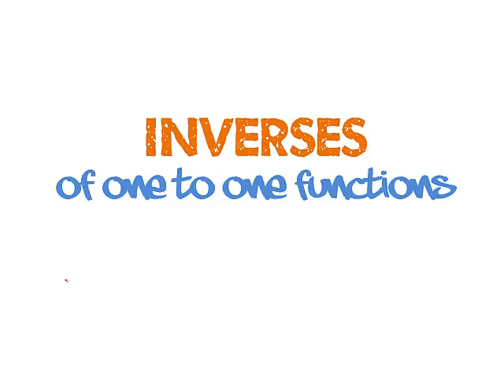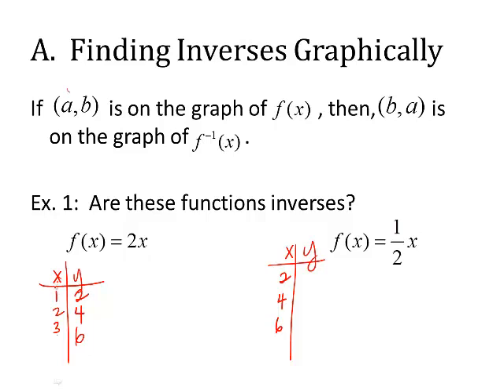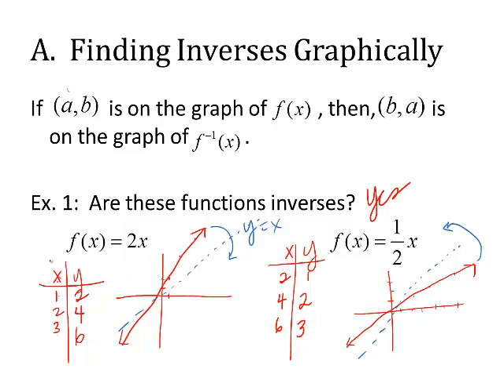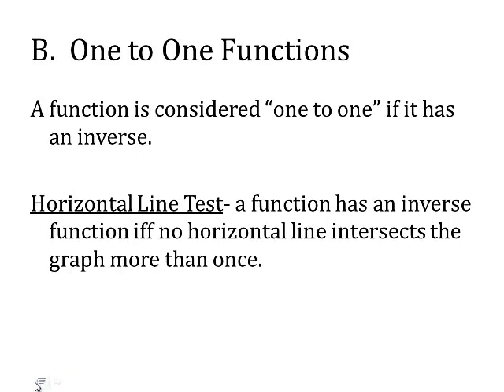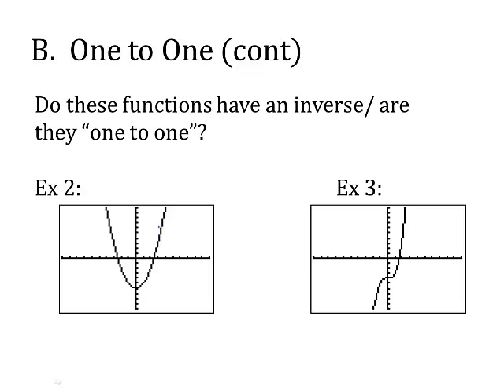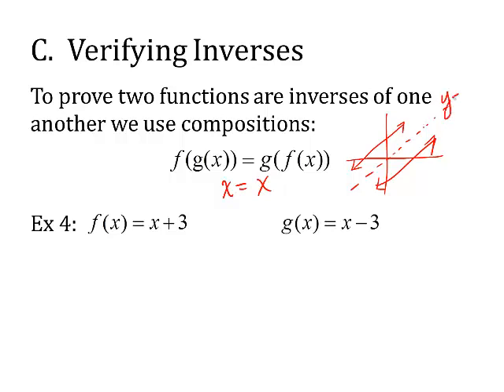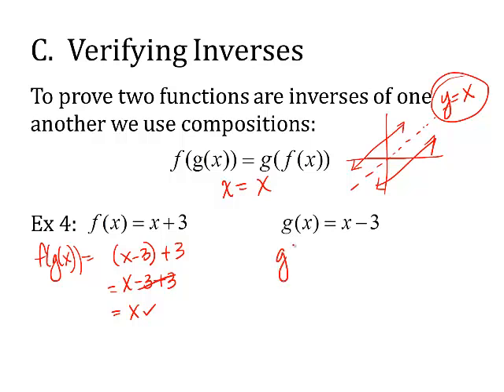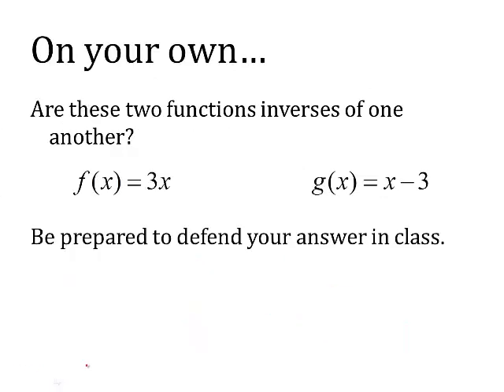Inverses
verifying inverses